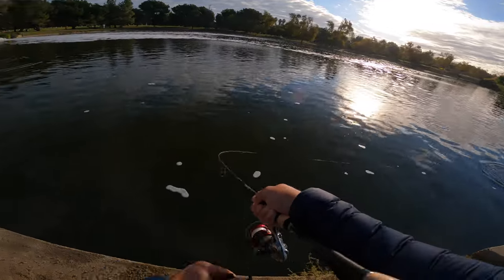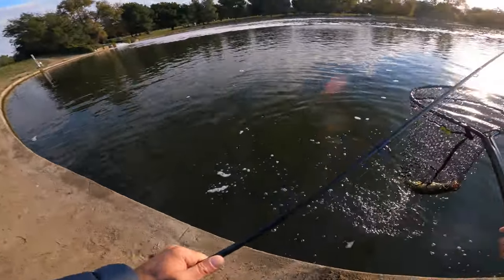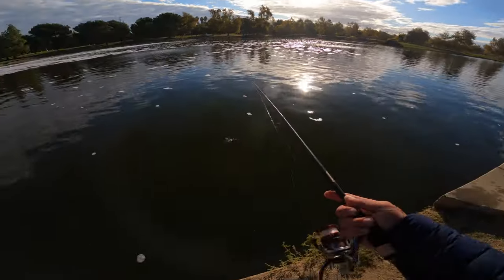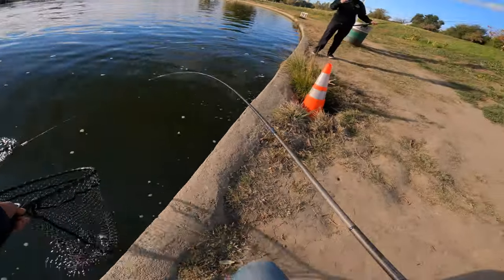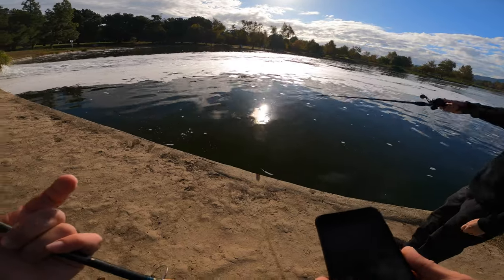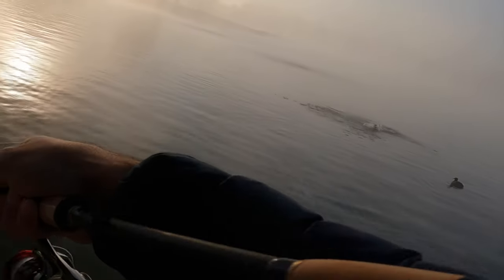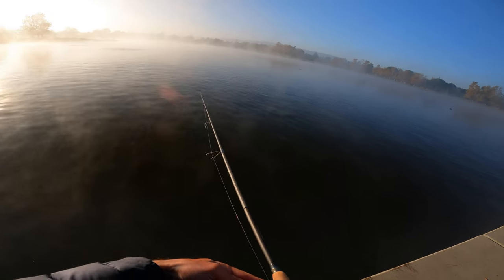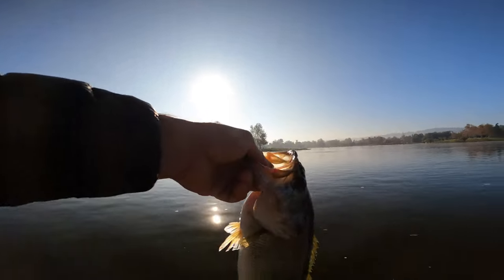Pond Bass DESTROYED this Spybait !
My first time fishing a spybait and it crushed the bass !

Camera/Equipment:
Gopro Hero 9 Black
Gopro Chesty
Mini SD card
External SSD
Editing Computer

Fishing Setup:
Rod: Megabass Destroyer P5 Addermine
Reel: Shimano Ci4+ 3000 reel
Line: Sunline FC Sniper 6lb test line
Bait: Berkley Spy 70

Fishing Gear/Equipment I use:
Split ring pliers
Polarized Sunglasses

Wanna learn how to catch bass ?
I now offer local coaching for anyone interested